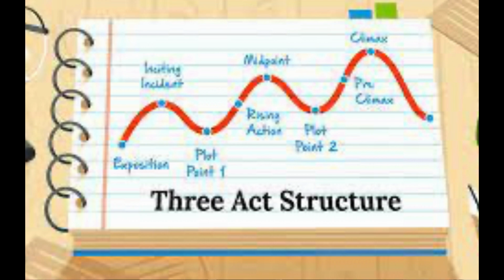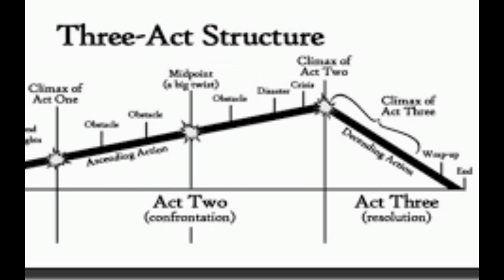Aspiring Screenwriting Solutions: 5 Common New Screenwriter Pitfalls & Tactical Fixes!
🎥 My Equipment:

My equipment:
Blue Yeti Microphone:

Sony FDRAX53 Camcorder:

Welcome to the informational guide for aspiring screenwriters! 🌟 In this video, we dissect the top challenges faced by new writers and arm you with foolproof solutions to elevate your script from novice to blockbuster status. 🎥✨

⏰ Time Stamps:
00:00 - 00:40 - Introduction
00:41 - 07:01 - Lack of Structure
07:02 - 10:06 - Weak character Development
10:07 - 13:37 - Unfocused Dialogue
13:38 - 18:29 - Over Complicated Plot
18:30 - 22:05 - Feedback and Rewriting
22:06 - 22:43 - Outro

Segment 1: Lack of Structure
Embark on a journey into the art of storytelling structure. Discover the power of the three-act structure and plot points, ensuring your screenplay stands tall with a rock-solid foundation. 🏰✒️

Segment 2: Weak Character Development
Learn the secrets to breathing life into your characters. Dive deep into multidimensional personas, unique voices, and compelling motivations that will leave your audience begging for more. 🎭📝

Segment 3: Unfocused Dialogue
Uncover the magic of dialogue that captivates and resonates. From authentic speech to the beauty of subtext, master the art of purposeful conversation that propels your story forward. 🗣️🔍

Segment 4: Overcomplicated Plot
Simplify your storytelling without sacrificing depth. Streamline your narrative, focus on core themes, and create strong cause-and-effect relationships that keep your audience hooked from start to finish. 🌪️📜

Segment 5: Ignoring Rewriting and Feedback
Embrace the rewriting process as we demystify the power of revisions and feedback. Learn why your first draft is just the beginning and how constructive criticism can be the key to unlocking your script's full potential. 🔄🔑

Whether you're a seasoned storyteller or just dipping your quill into the inkwell of creativity, these strategies will transform your script into a cinematic masterpiece. 🚀📺 Happy writing!